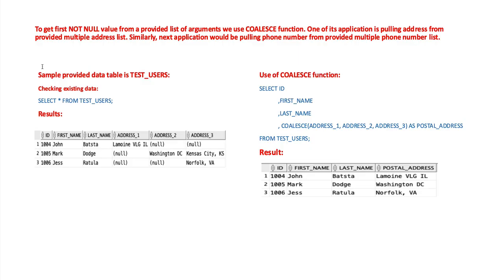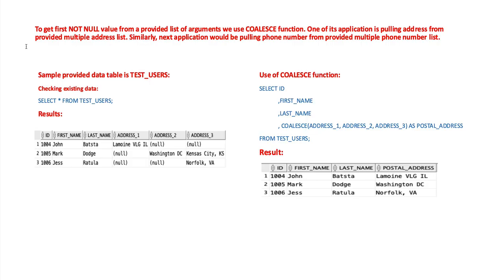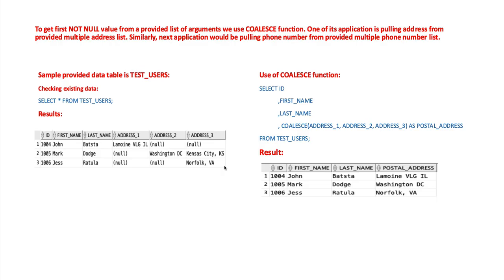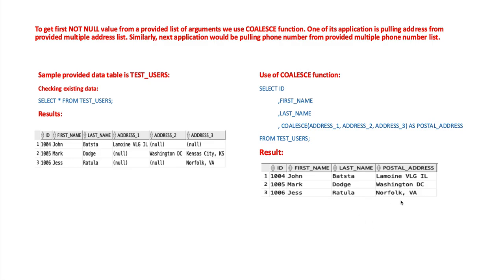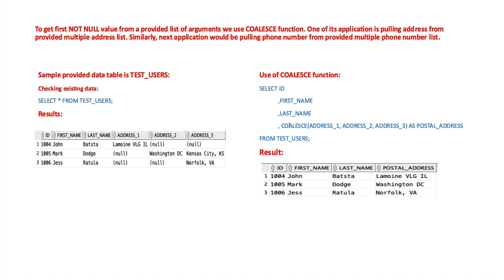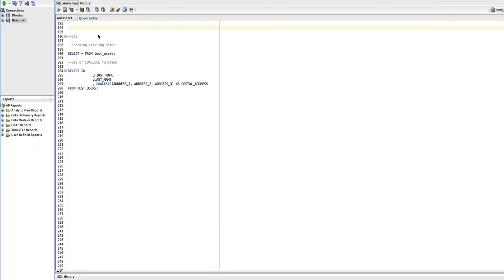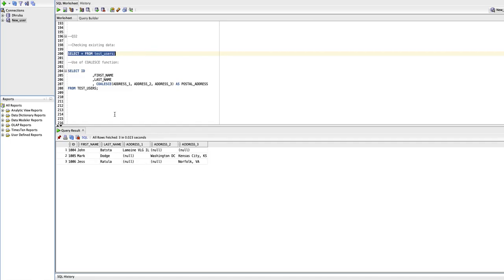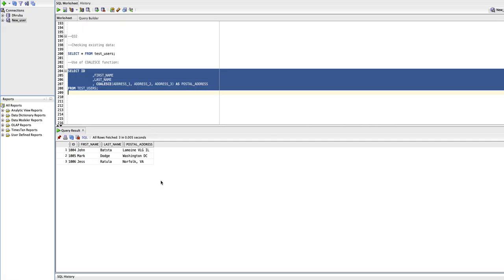32: What is the use of coalesce function and where do you use it? || SQL Interview Q & A.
In this video, we discuss how to get first NOT NULL value from a provided list of arguments. One of its applications is pulling address from provided multiple address list. Similarly, next application would be pulling phone number from provided multiple phone number list.